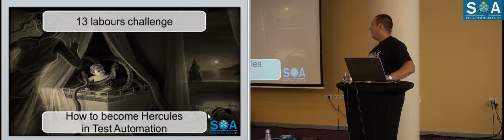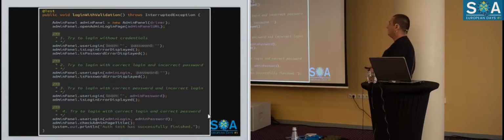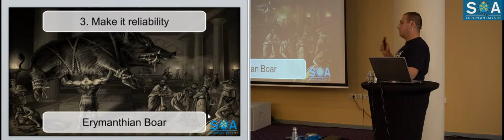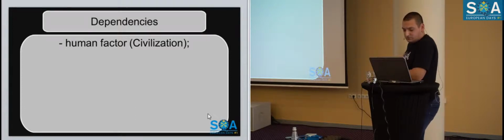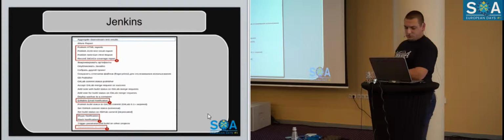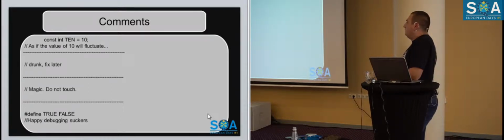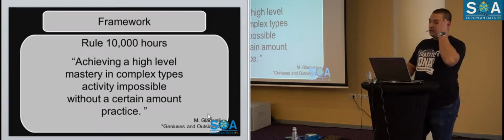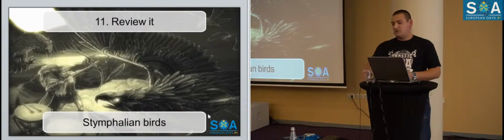13 labours challenge. How to become a Hercules in Test Automation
Evgeniy Klimenko's talk at SQA Days EU-1 conference. March 22-23, 2019. Riga. Latvia
sqadays.eu